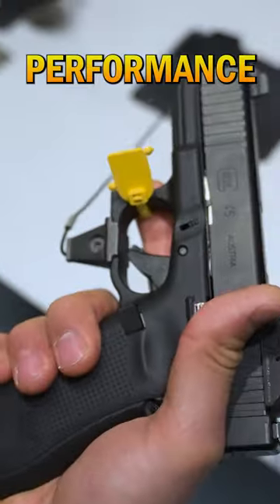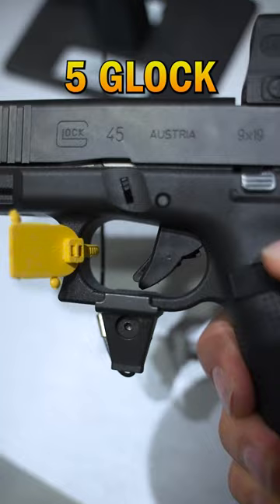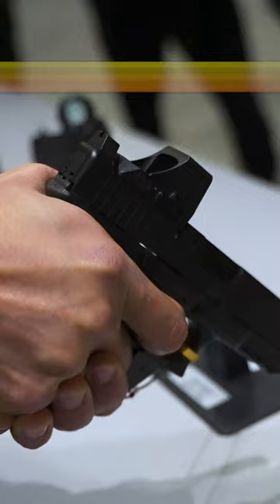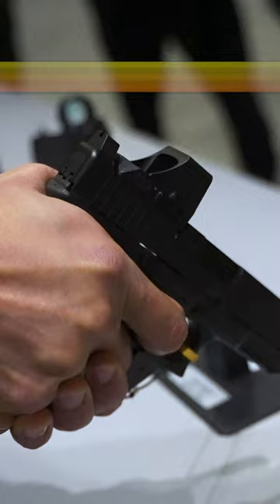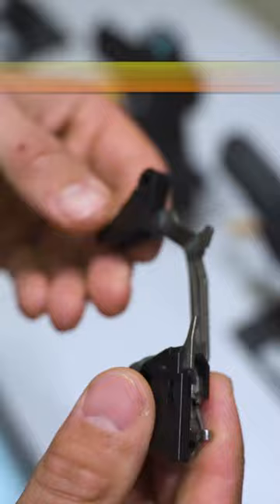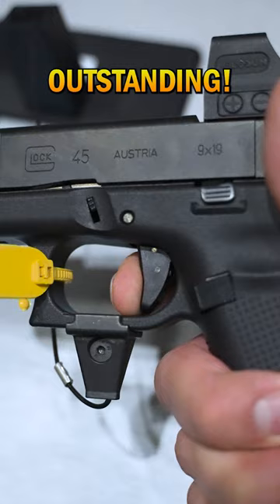First Look: The New GLOCK Performance Trigger